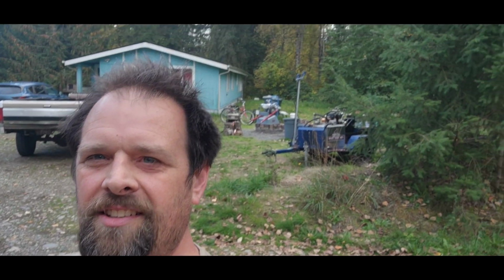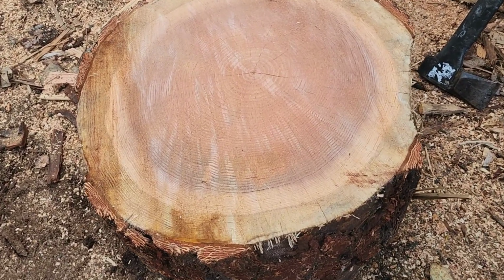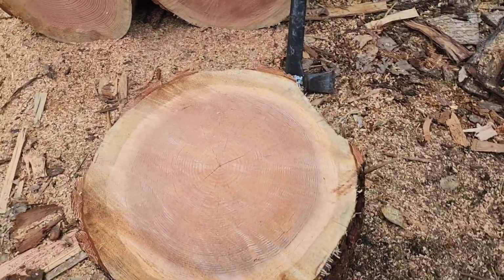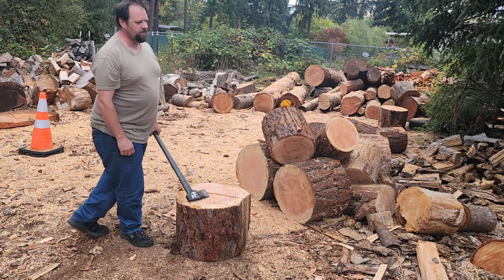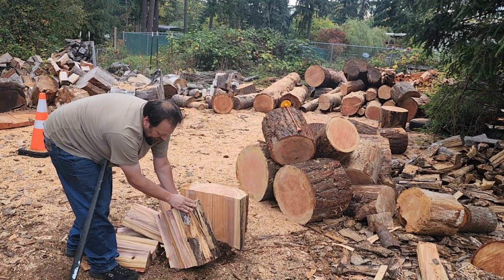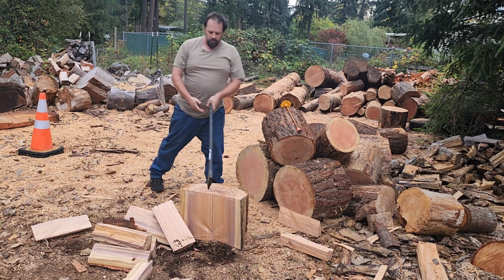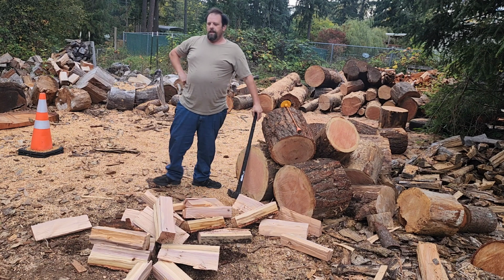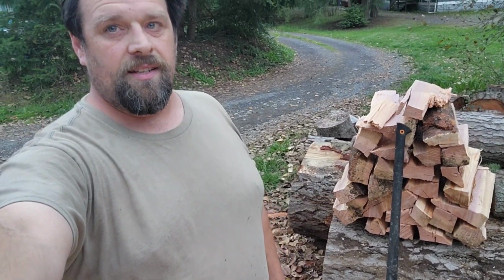Hand Splitting 1 Round In Real Time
Just Decided to be swinging today and see how many pieces i can get from 1 round.

Equipment/Tools is am currently using

Fiskars Splitting Axe & a Monster Maul

Commercial Wolfe Ridge 35ton SHO

Sthil MS461 Chainsaw

1997 Ford F250 HD

Home-built Trailer based off of a 1990 Ford F250

Regular content is posted every Thursday morning.